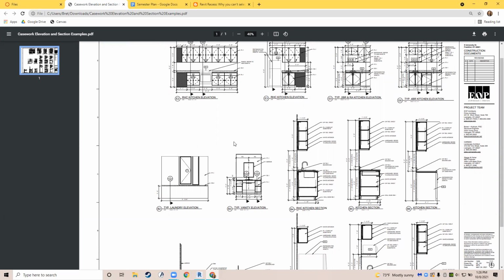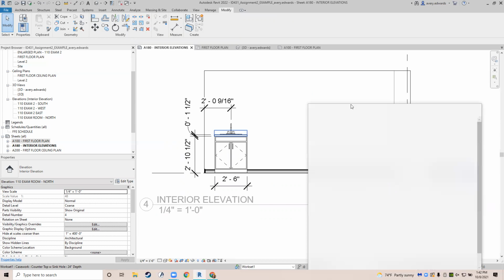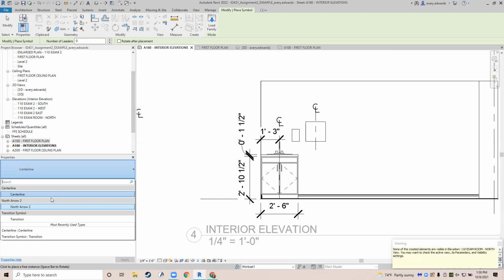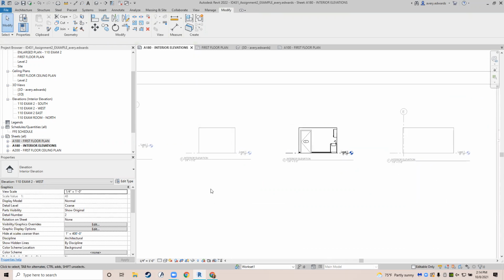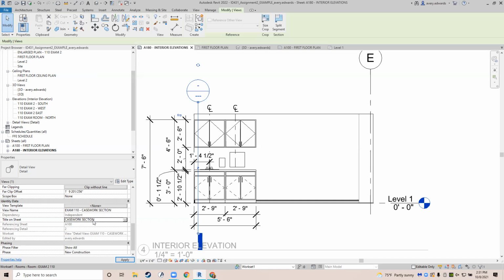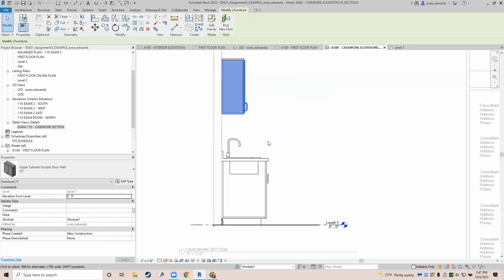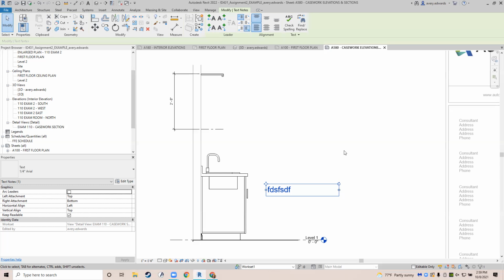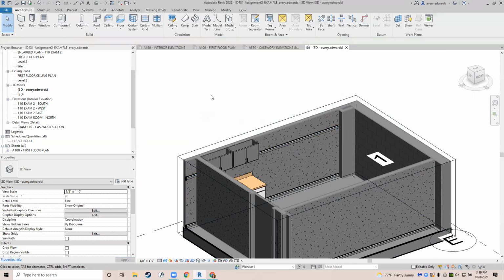Revit Basics: Progress Set 3 (In-Class Video)